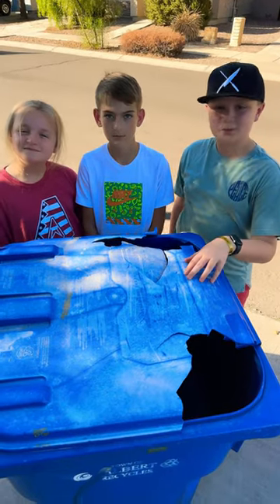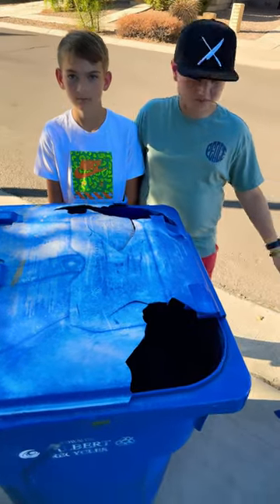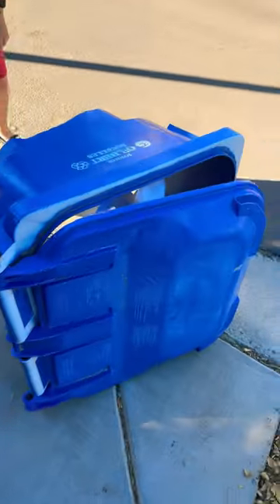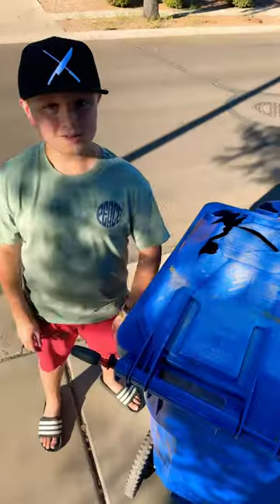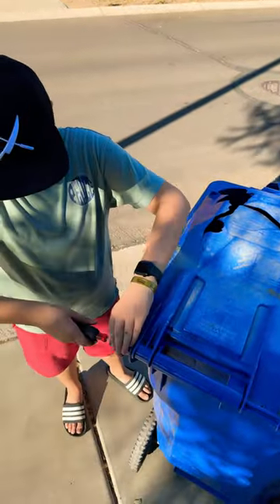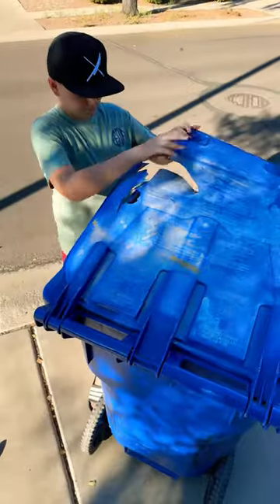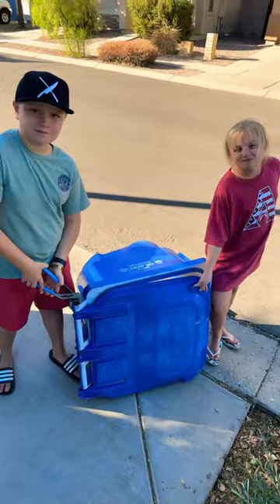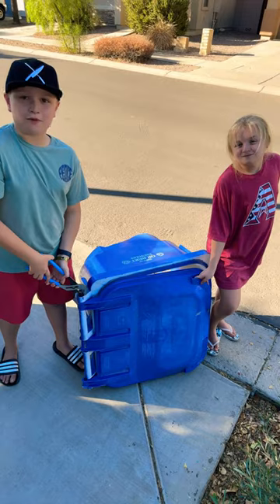Roman Repairs A Recycling Can!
GARBage Family Show loves to reduce, reuse, and recycle, whenever possible! In this video for kids, Roman replaces the broken lid on his recycling can with a lid found on an old, broken recycle can. It's a perfect fit and allows Roman to continue to use his can for years to come! Way to reuse!